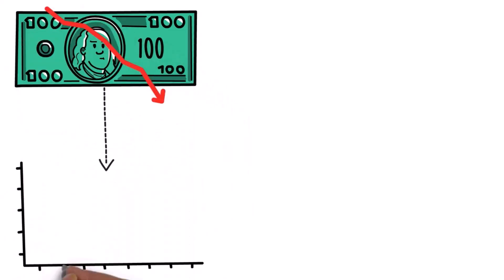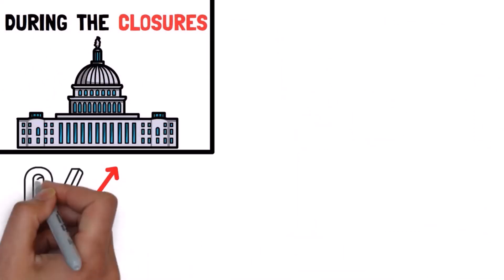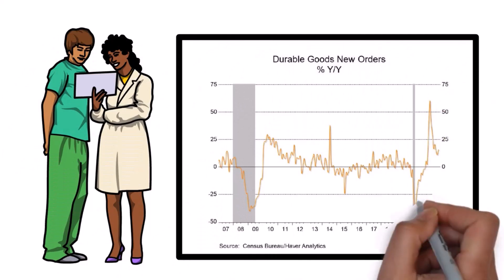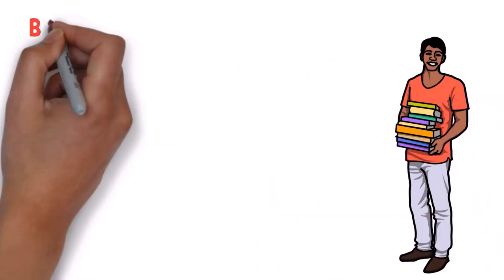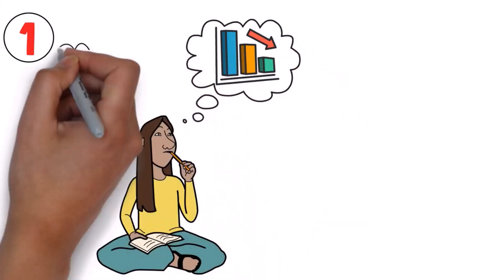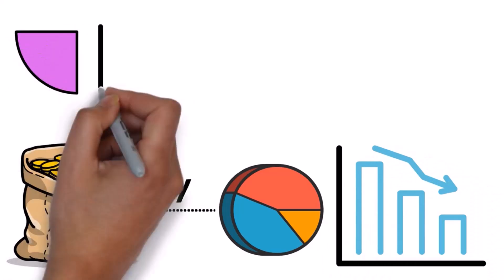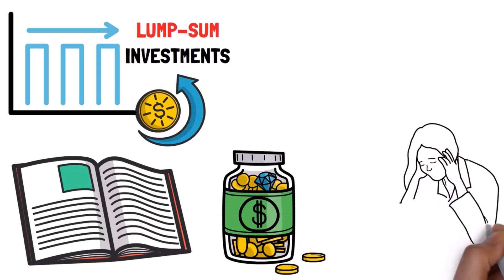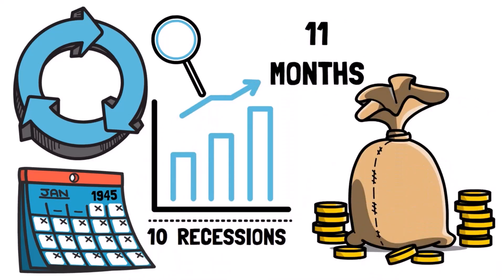How to Use the 2024 Recession to Get Ahead of EVERYONE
Recessions have caused some of the worst market crashes in history, and the word itself is enough to instill fear and panic in people. So why did Warren Buffett, one of the wealthiest men in the world, hope to see many more of them?

If you don't want to suffer in the upcoming 2024 recession, but you want to come out of it safely and maybe successful and rich, then you must watch this video. Enjoy!